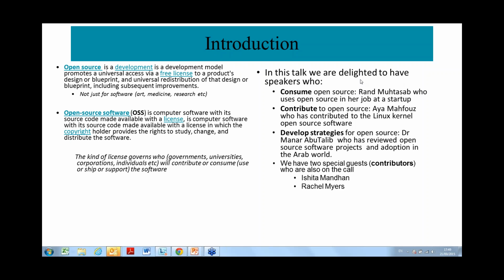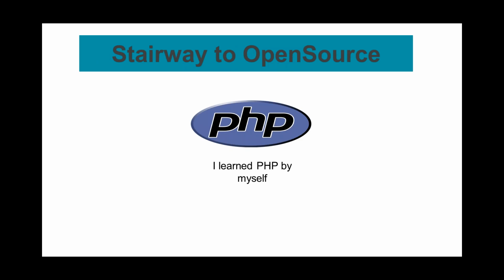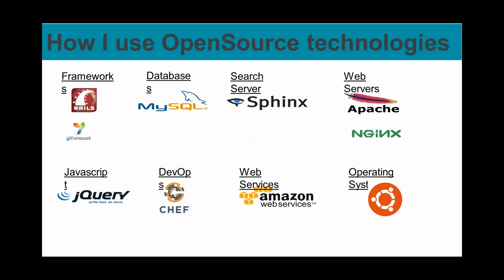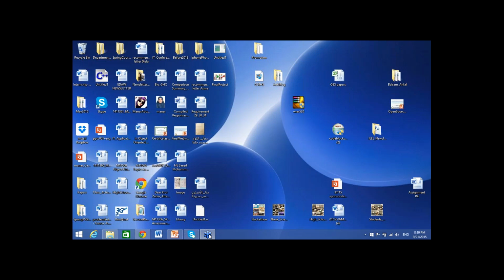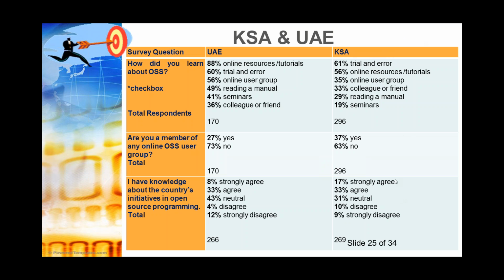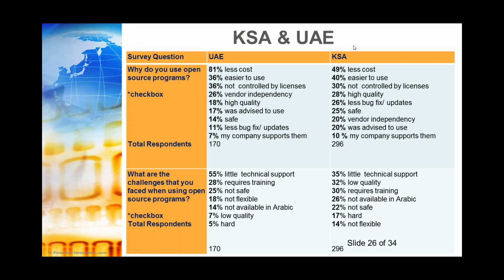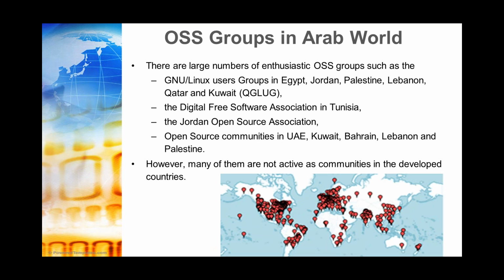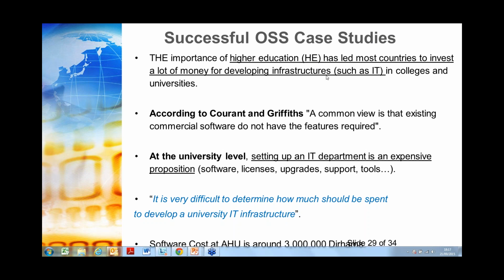ArabWIC Tech Talks: Overview of OpenSource Technologies for the Arab world online v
ArabWIC Tech Talk is a series of online talks organized by Arab Women in Computing (ArabWIC) and presented by industry and academia experts in technology and computing. This video is the first ArabWIC Tech Talk about OpenSource technologies for the Arab World. Main speakers include an OpenSource user, contributor and strategist.
Main Speakers:
Susan Malaika, Dr. Manar Abu Talib, Rand Mustaheb and Aya Saif El Yazal Mahfouz
Organizers: Ghida Ibrahim, Fatma Djoudjou, Susan Malaika and Diane Jordan